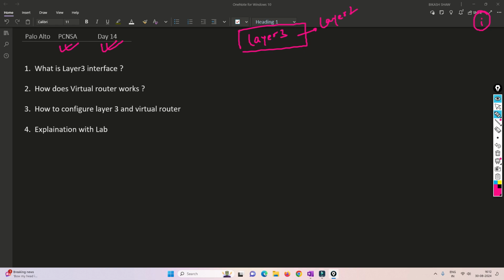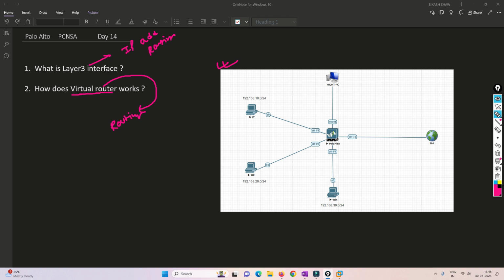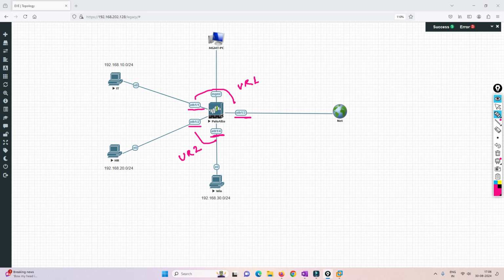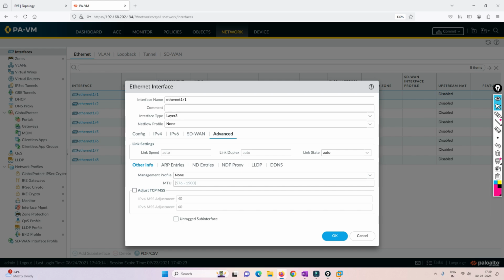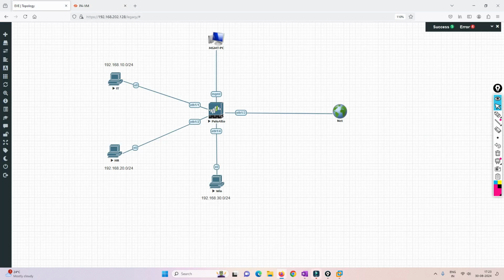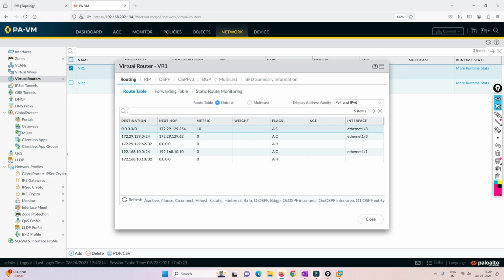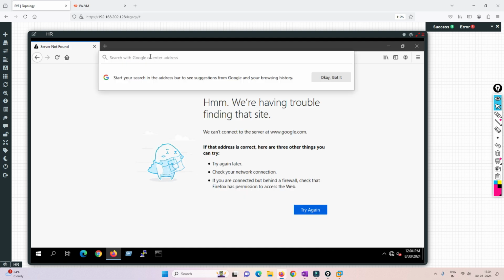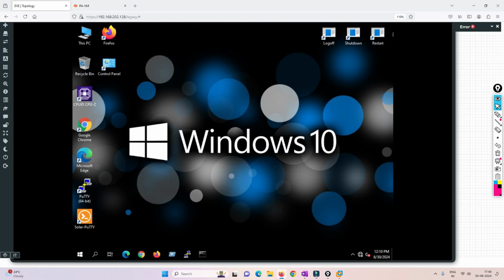PaloAltoFirewalltraining | Training Day 14 | Layer3 type of interface | PaloaltoTutorial | 2024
Hi Friends,
Please checkout my new video on How does Layer 3 interface type and virtual router works in Palo Alto firewall . Have any question put it on comment section

0:00 Introduction
1:26 What is Layer 3 interface ?
3:26 What is Virtual Router
7:05 How to configure Palo alto firewall layer 3 interface and Virtual router
9:40 Lab for Layer 3 and Virtual router